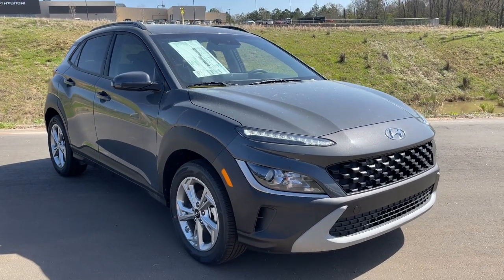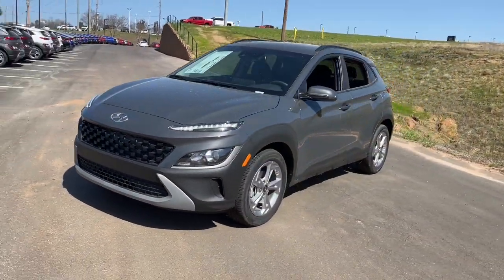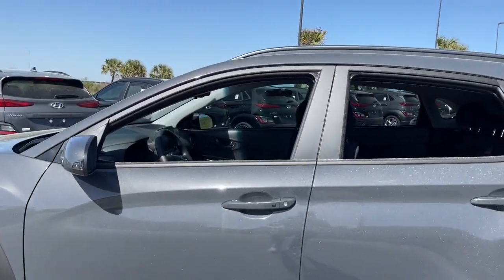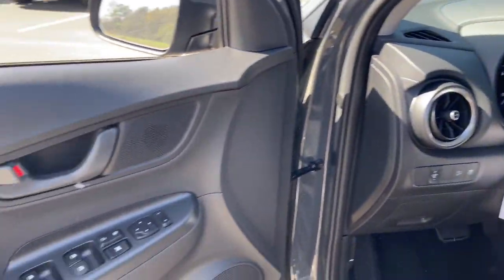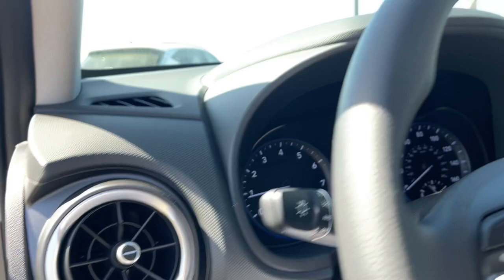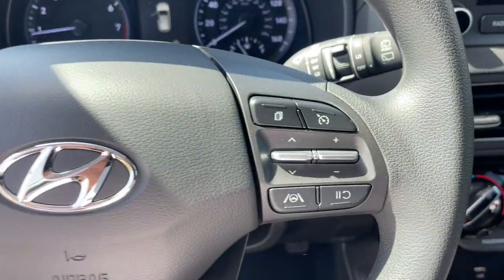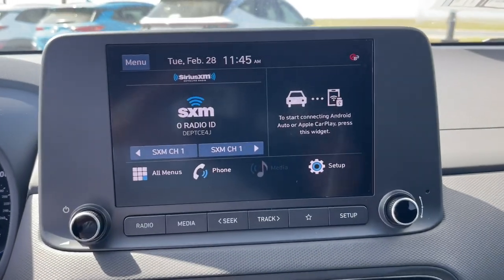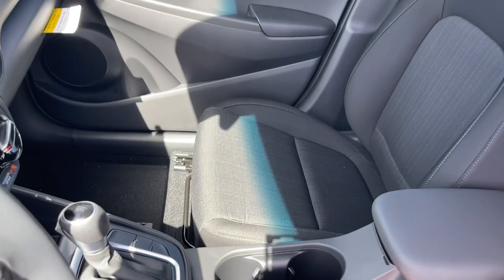2023 Hyundai Kona North Augusta Aiken Augusta Grovetown Evans U983589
Ecotronic Gray New 2023 Hyundai Kona SEL available in 5585 Jefferson Davis HWY, North Augusta, South Carolina at Terry Lambert Hyundai. Servicing the North Augusta, Aiken, Augusta, Grovetown, Evans SC area.

Kona SEL
2023 Hyundai Kona SEL - Stock#: U983589

Ecotronic Gray 2023 Hyundai Kona SEL FWD IVT 2.0L 4-Cylinderbrbr30/35 City/Highway MPG